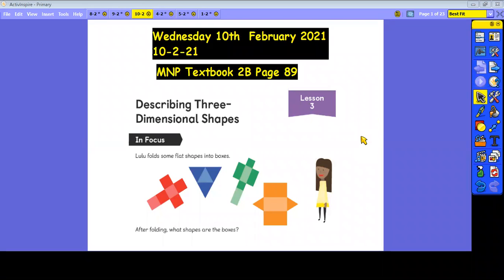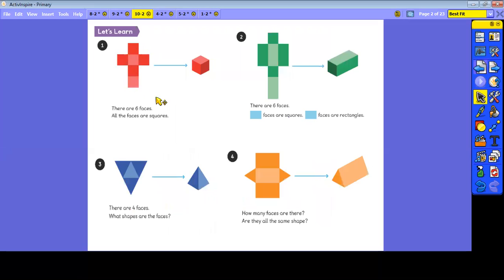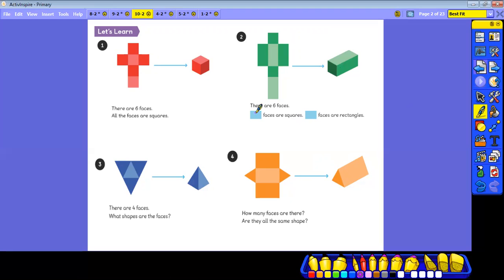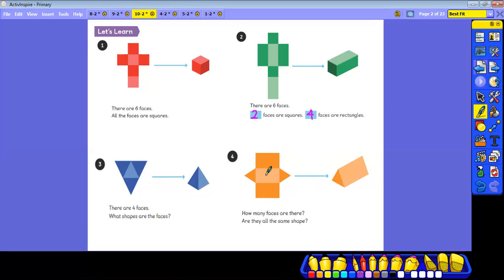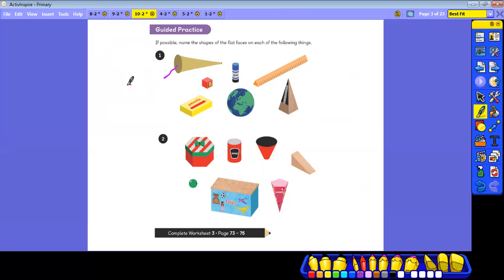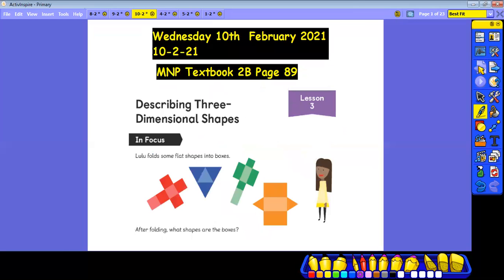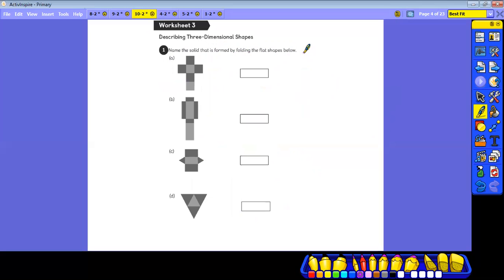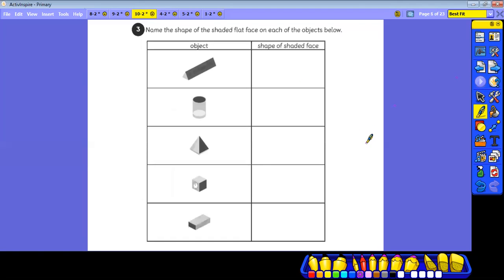MNP 10 2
Y2 MNP 3D shape lesson 3